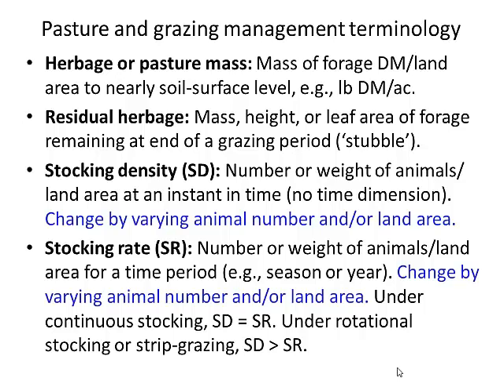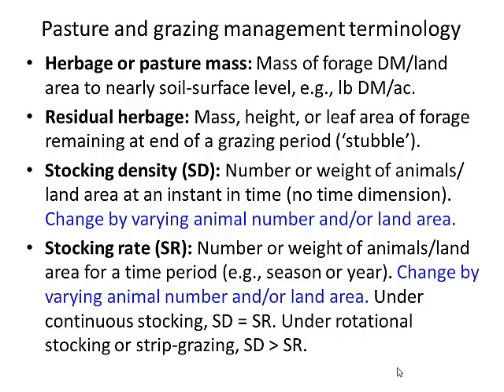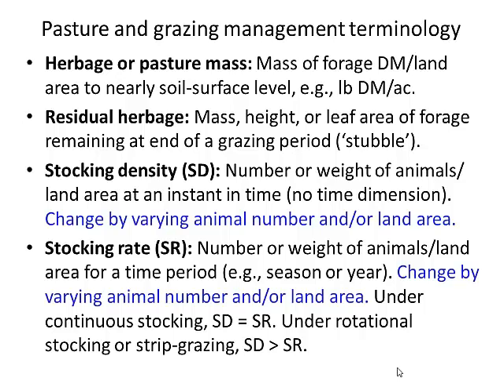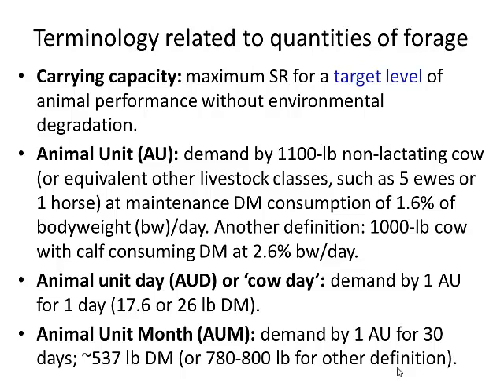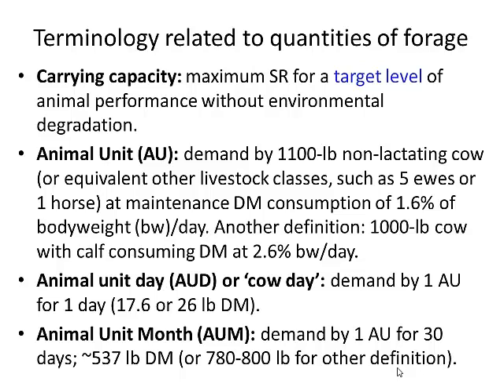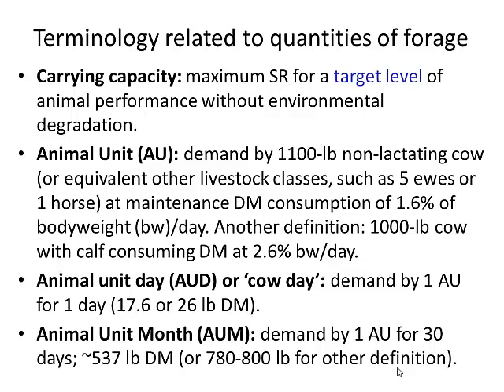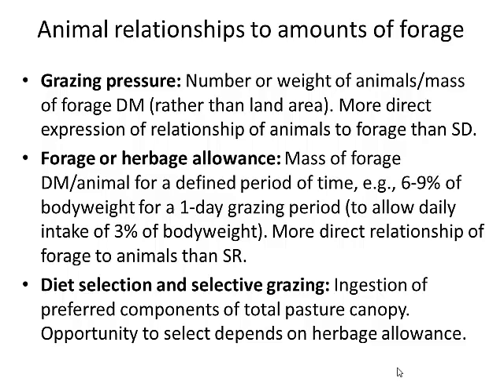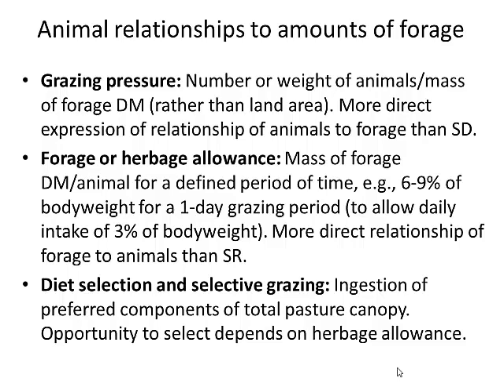Pasture and Grazing Management Terminology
Tom Griggs WVU